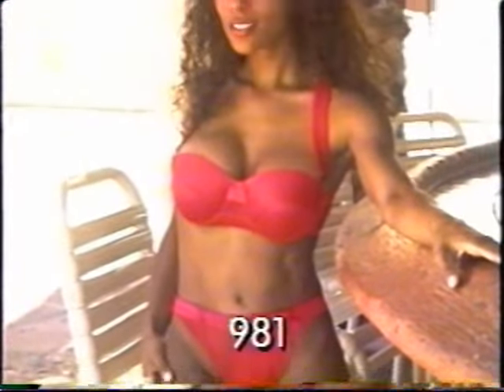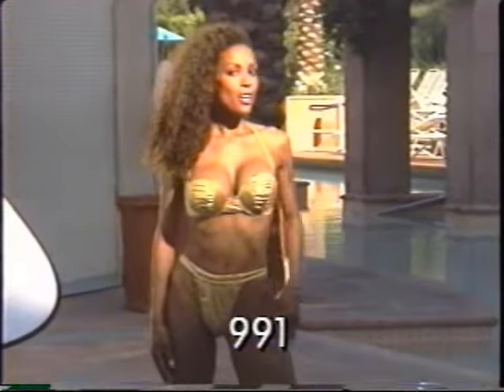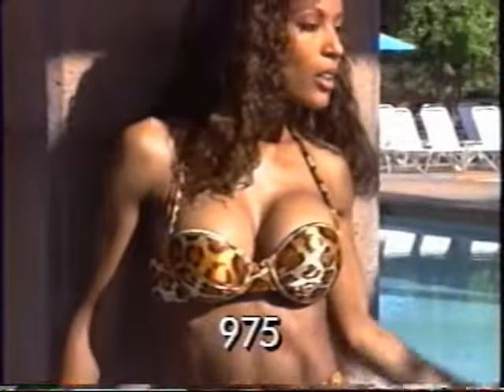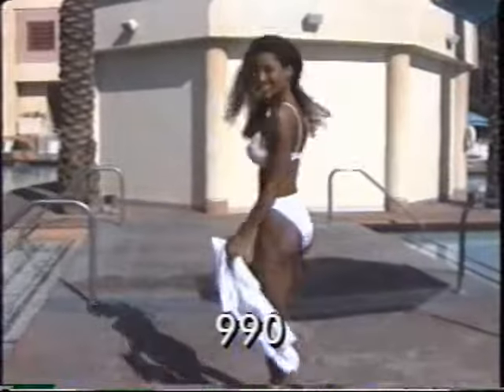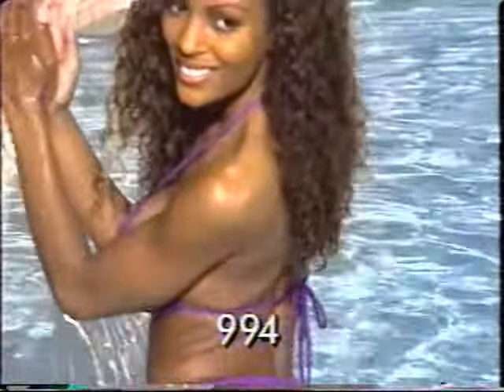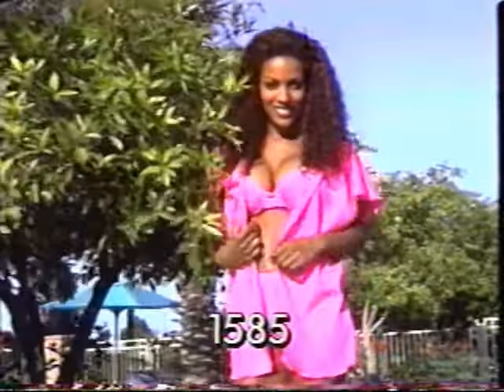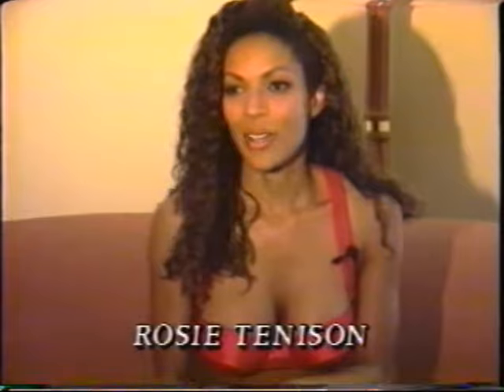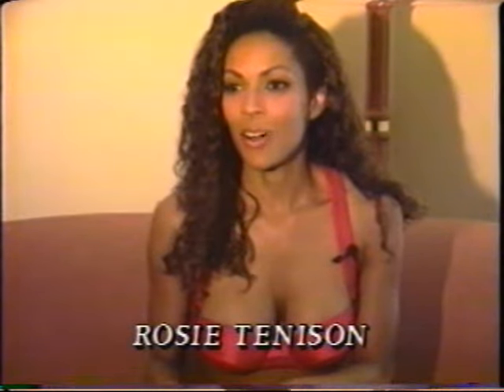Rosie Tenison S.O.H. Swimsuit '94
swimsuit